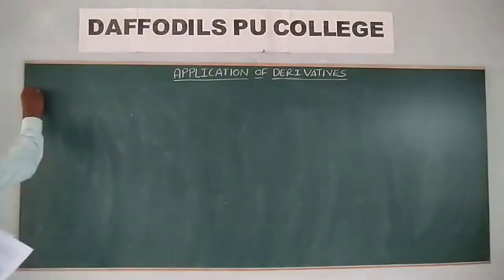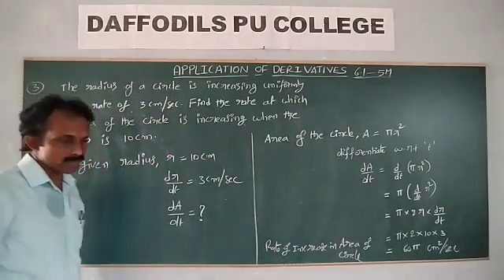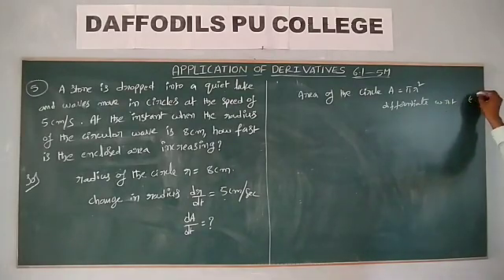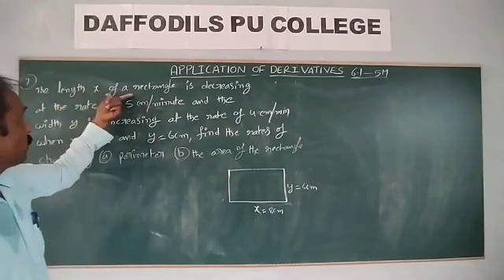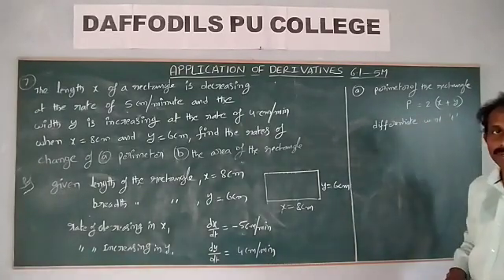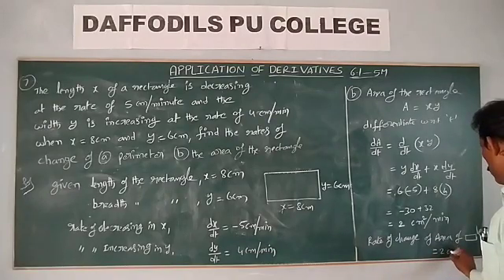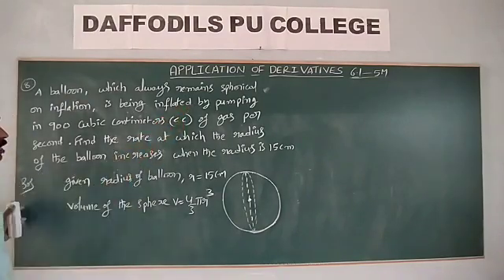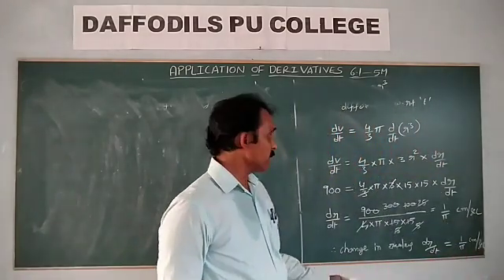Math, 2nd pu, Application Of Derivates 15